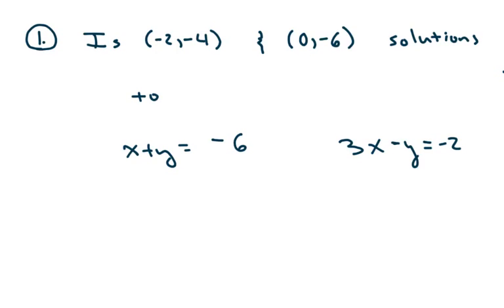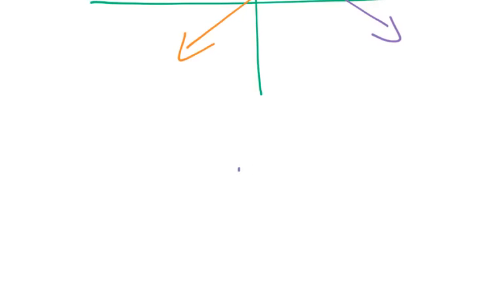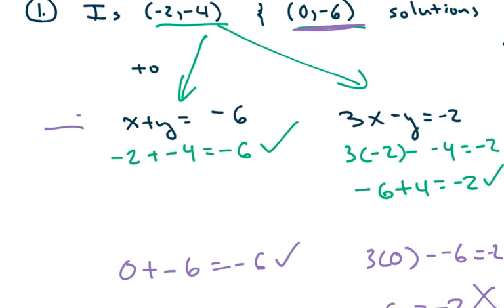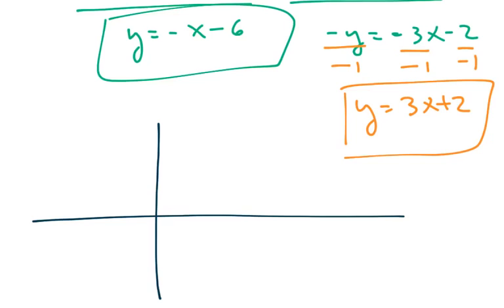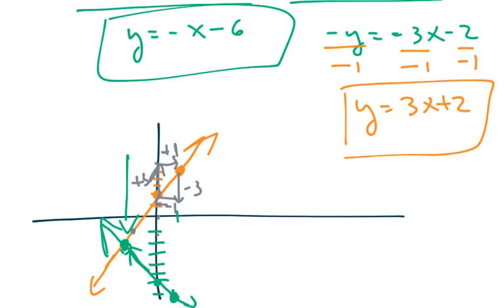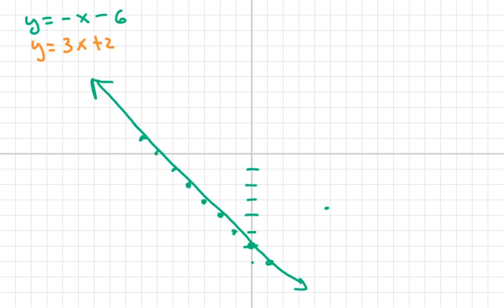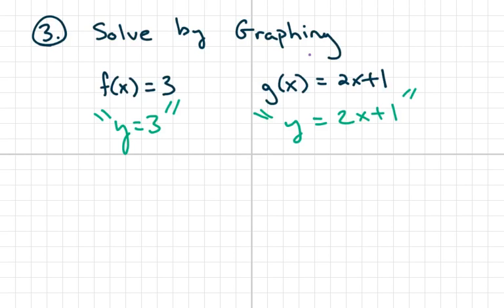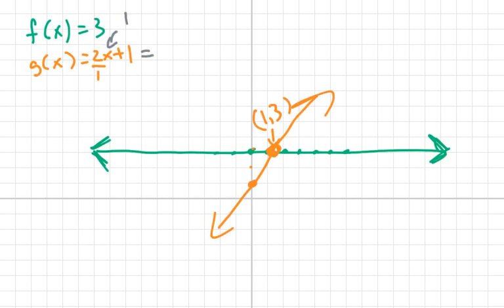Math 0314 Lesson 3.1